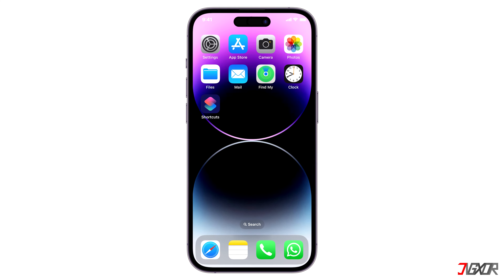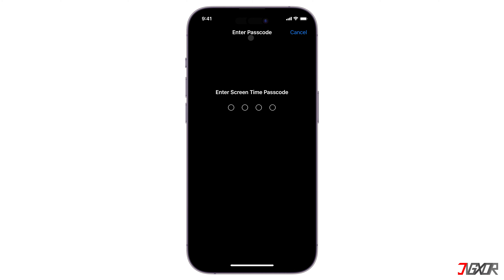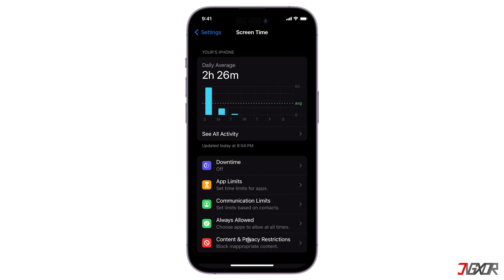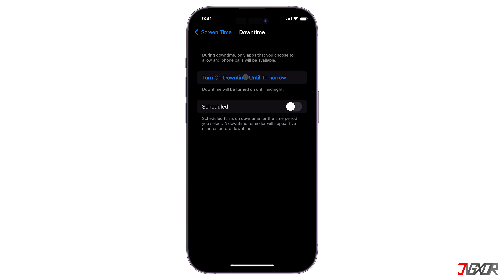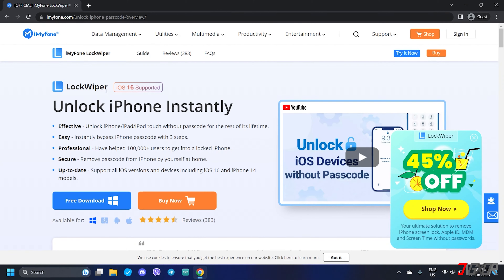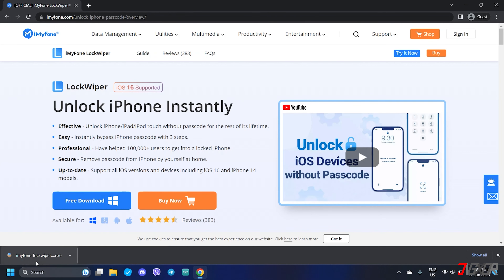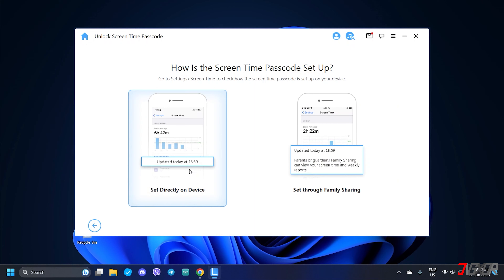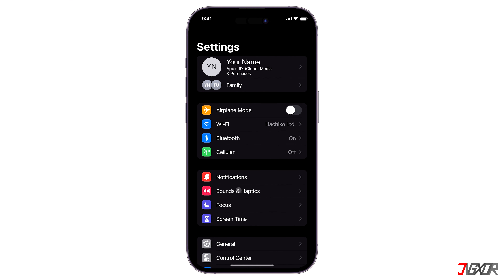Turn Off Screen Time Without Password/Apple ID on iPhone! [2 Methods]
Turning off Screen Time on your iPhone is usually easy, provided you remember your passcode or at least the recovery Apple ID you provided during the initial setup. But what happens when you no longer have access to both of them? In this video, I will show you two methods on how you can get rid of the Screen Time settings on your device even without the password or Apple ID on your iPhone. Yours Jigxor

Most important links:
* | Download iMyFone LockWiper

Timestamps:
00:00 | Turn Off Directly
01:51 | Unlock Using a Special Tool

Video: 513